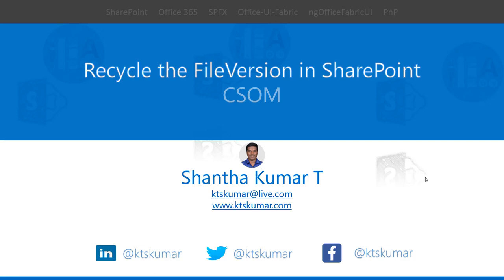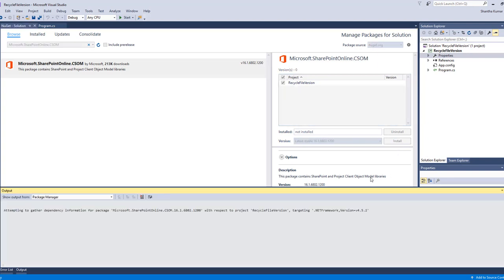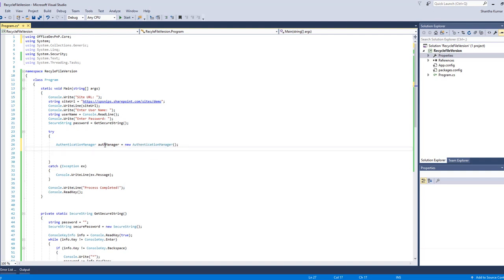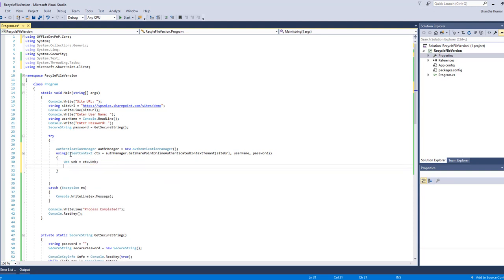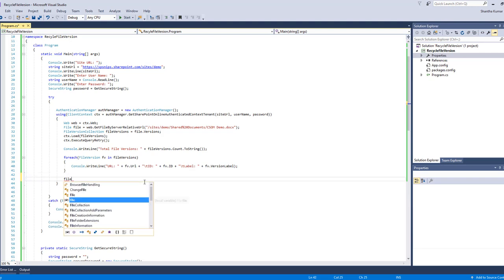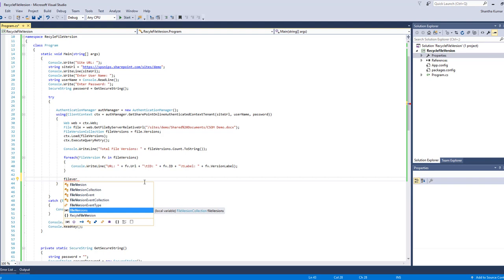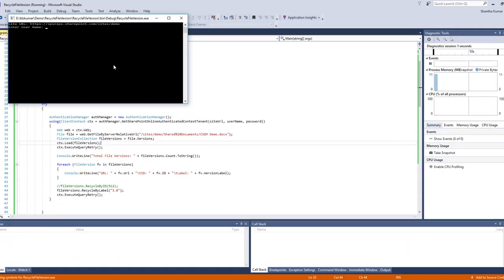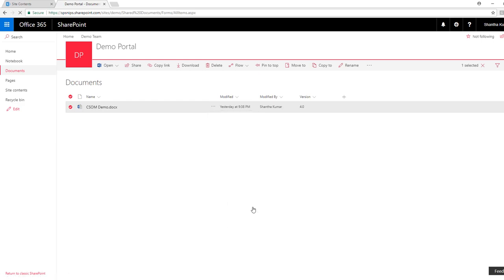CSOM - How to recyle file versions in SharePoint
Explains one of the feature added in Aug'17 SharePoint CSOM package. How to Recyle the Fileversion